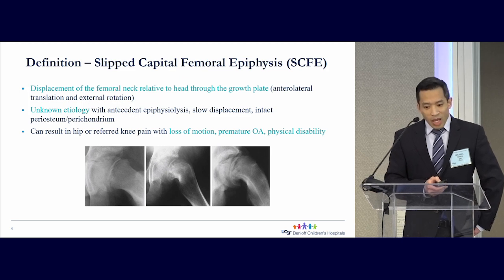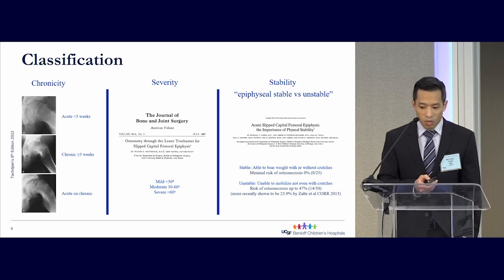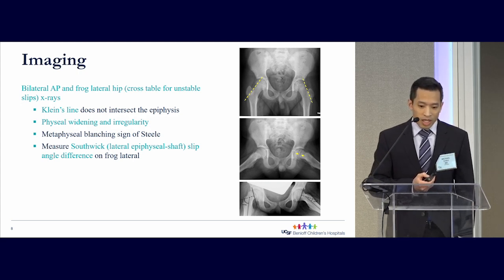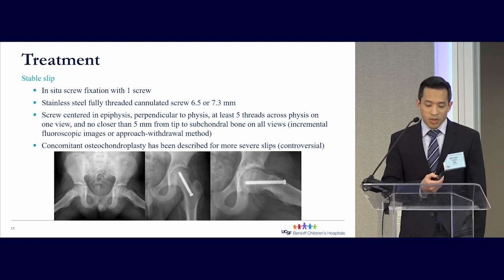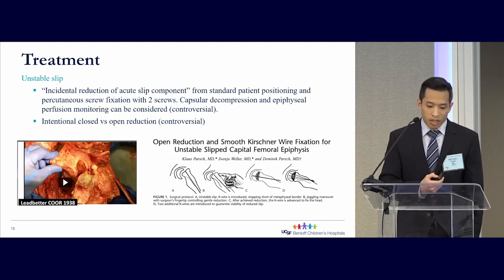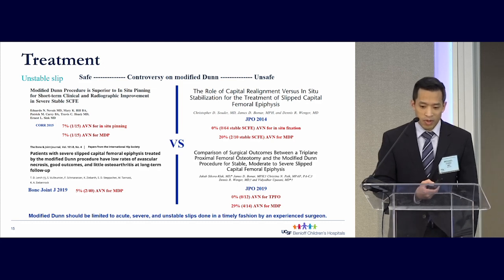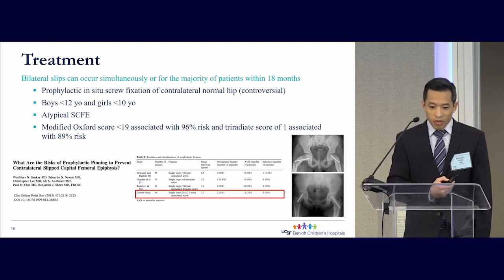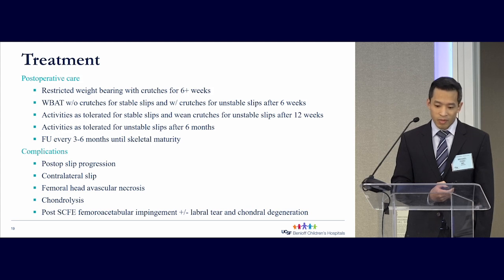19 Slipped Capital Femoral Epiphysis Michael Chau, MD